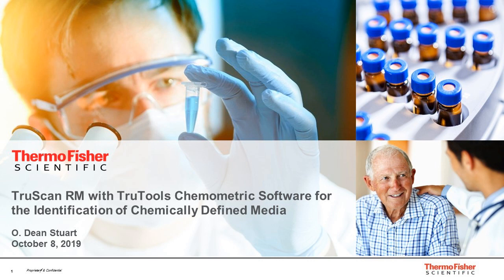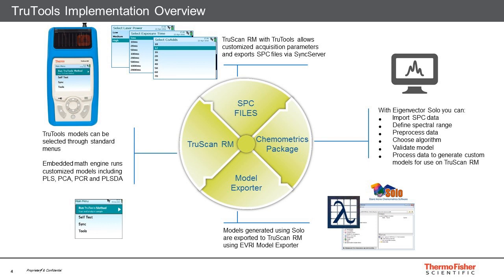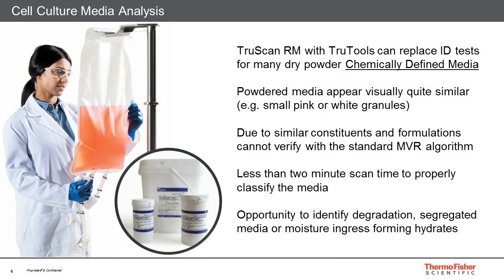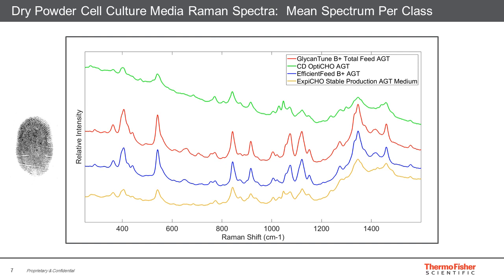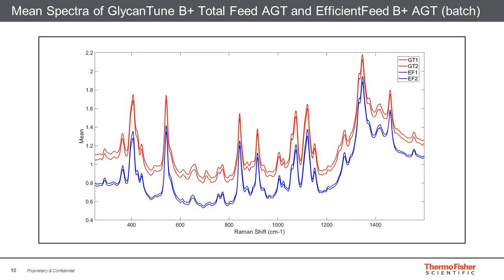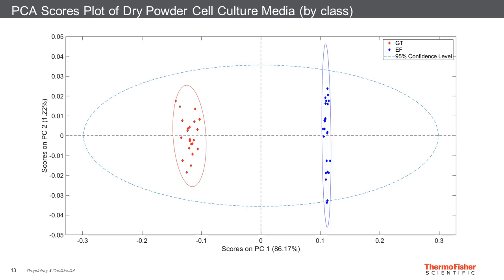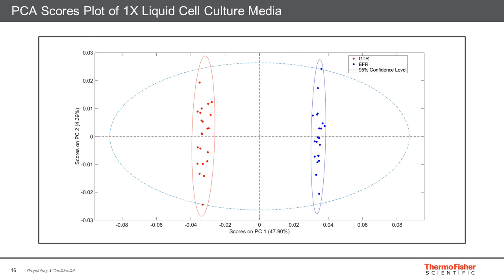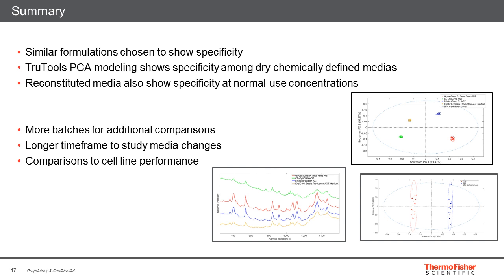Cell Culture Media Analysis Using a Handheld Raman Analyzer with Onboard Chemometrics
"Cell Culture Media Analysis Using a Handheld Raman Analyzer with Onboard Chemometrics" presented by Orville Dean Stuart, Technical Regional Sales Manager, Thermo Fisher Scientific.